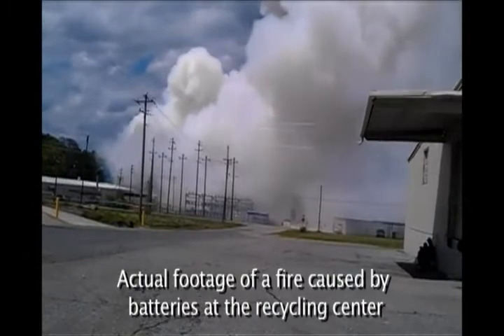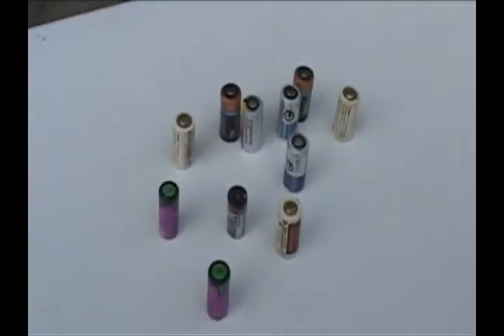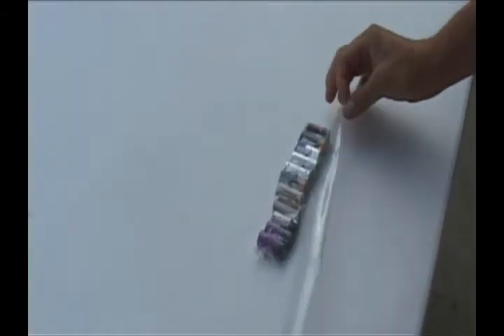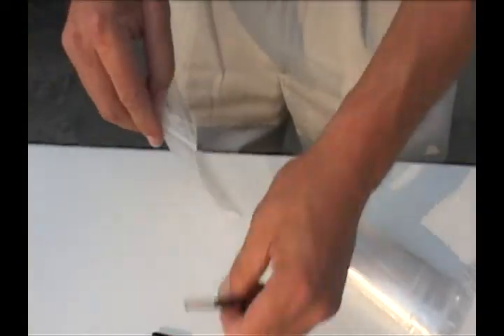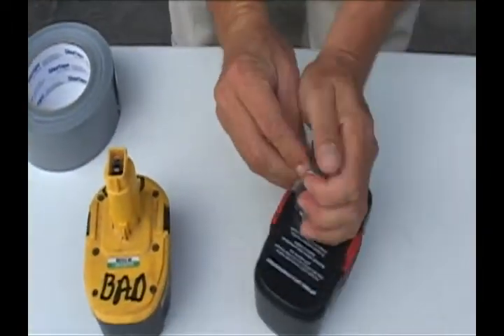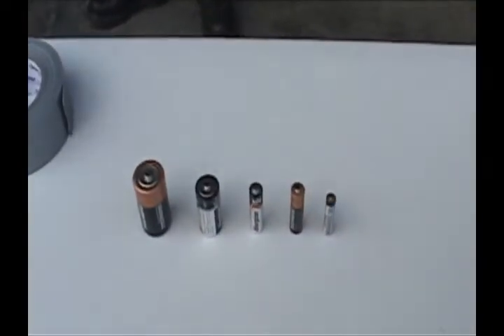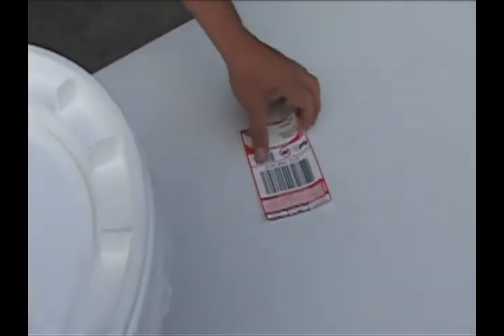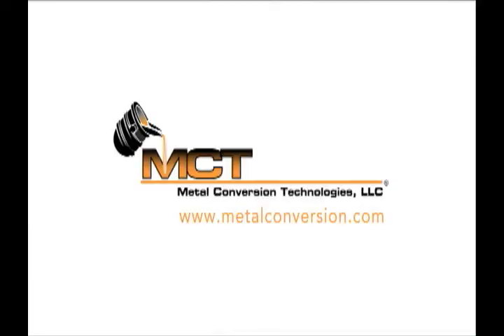Battery Recycling.wmv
Correct shipping methods for sending batteries to the recycling center.